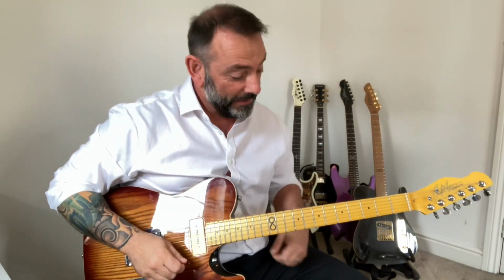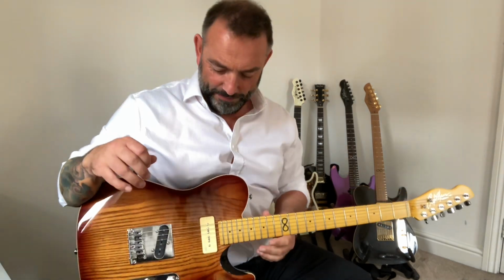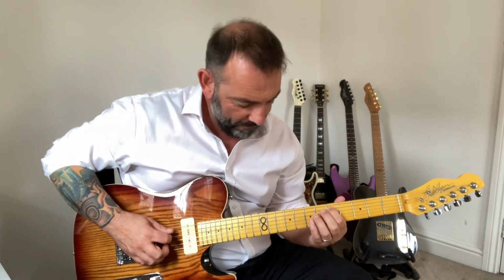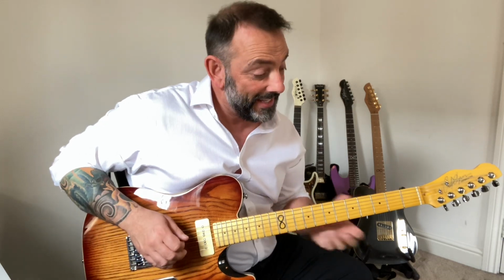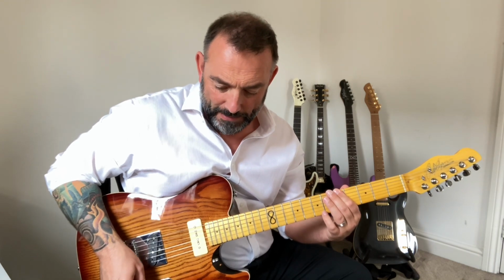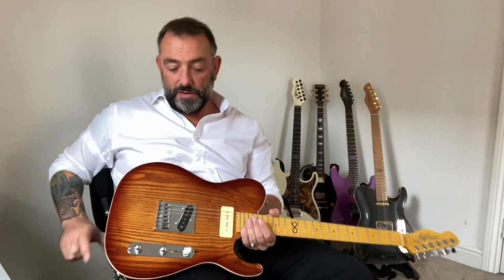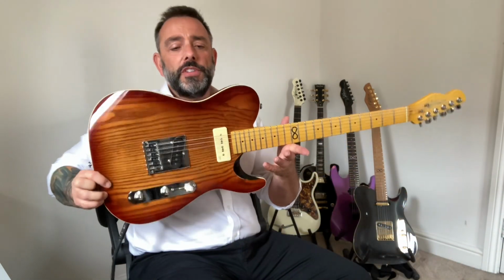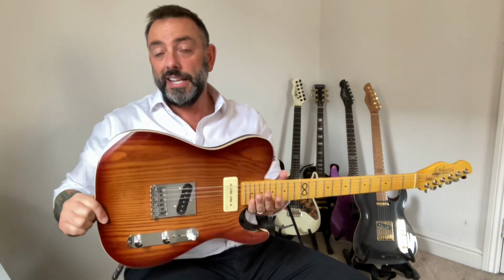Chapman ML3 P90 demo and review. What a beauty! Such good value with Chapman guitars!!